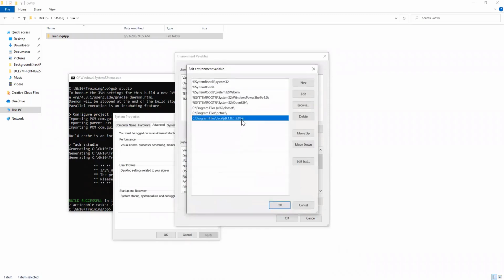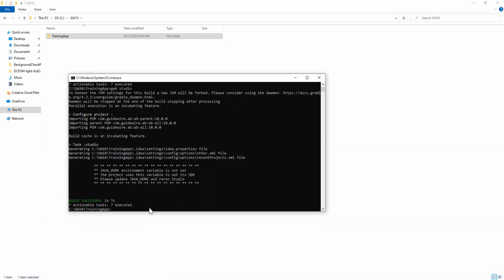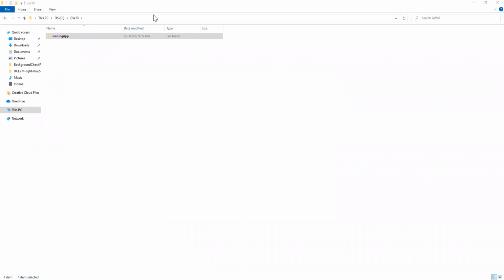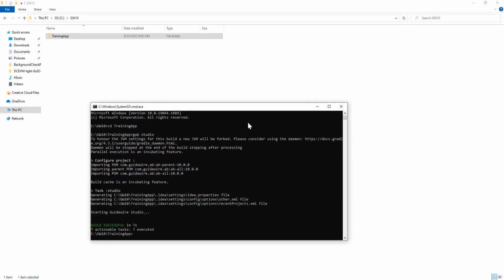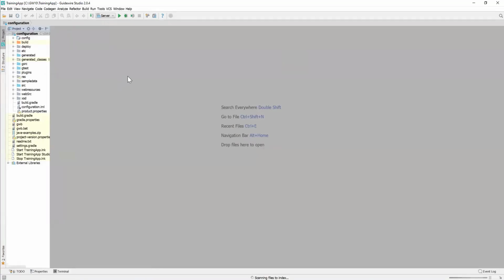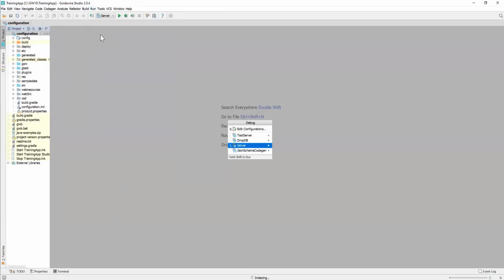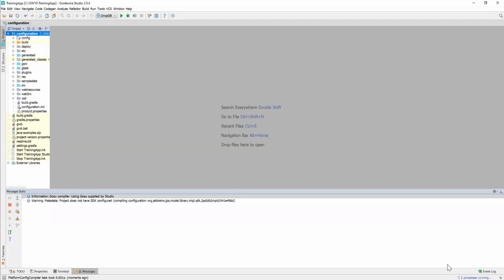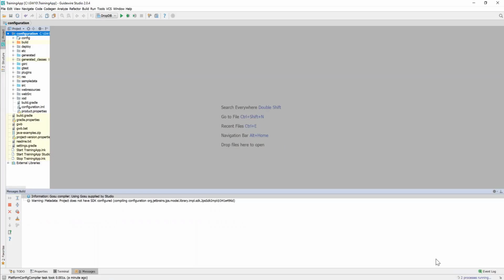Guidewire Claimcenter Java Home Percentage | Guidewire Claimcenter Java Compatibility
This video is part of our Guidewire Tutorial series! Grow with us by being a part of our learning community. Will you be prepared to level up?

1. Start by setting the Java Home Variable by editing the percentage field on a site using slash bin.
2. Check the Studio application to ensure it does not throw an error and is open.
3. Initiate a guide for the Studio and learn about its options.
4. Drop the database, first by navigating to the run option, then selecting the debug option, clicking on the DB drop option.
5. Wait for the database drop process to complete as it compiles classes, drops data and takes time.
6. Understand that the DB drop is done to remove the junk data present in the database so that the data is cleaner and fresher as the app is started.
7. Check if the studio installation is set up on a folder named claim center for claims-related applications.
8. If not currently working on the claim-related task, accessing the studio can be done by navigating to CMD and typing GWB Studio.
9. It is important to note that if a client needs to access the studio for claims-related tasks, they will have the Studio set up with them.
10. All data and functionalities similar to the claim center studio are accessible through a similar installation. in Guidewire Claimcenter